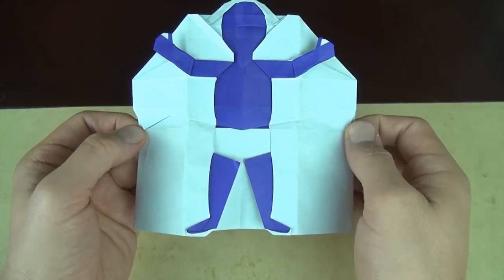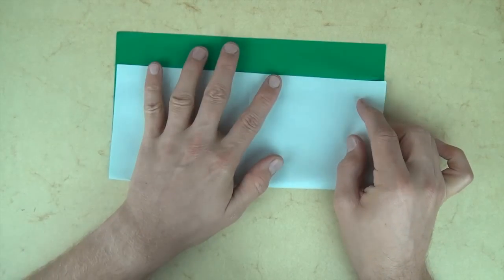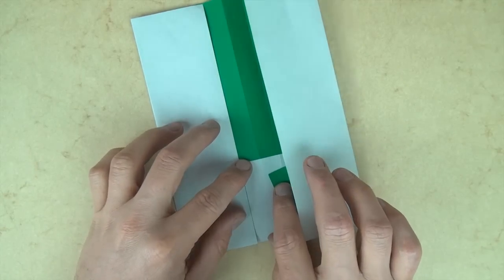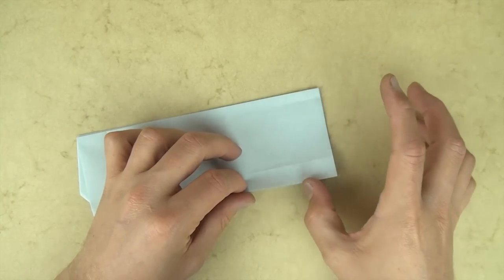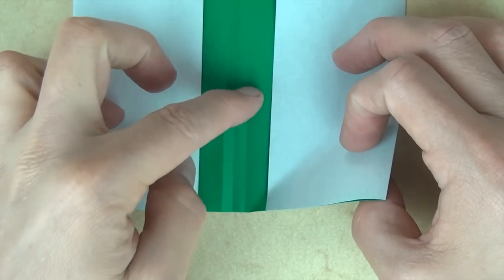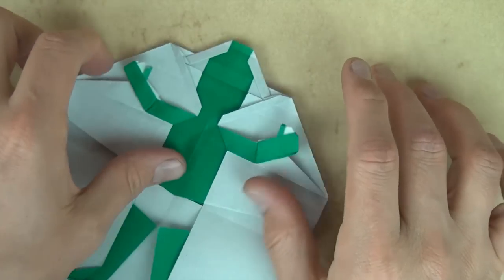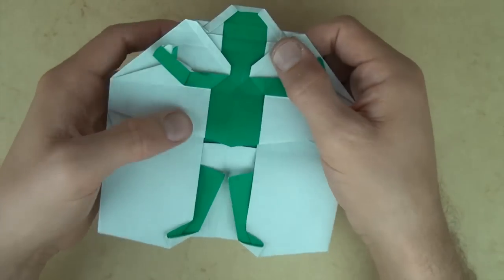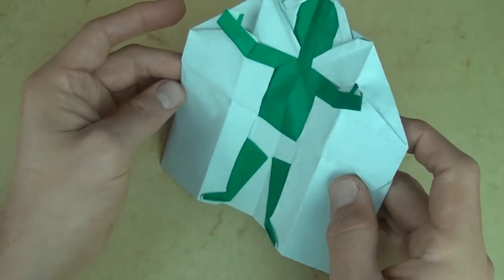Origami Toddler Pop-up Card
[Intermediate] Tutorial for how to fold a square sheet of origami paper into an origami Toddler Pop-up Card.  It's a cute baby popup card as is or could color it an extra special origami greeting card to celebrate and newborn baby boy or baby girl. It's not just a pop-up kid but it's a pop-up origami infant wearing a diaper!  So whether you nave a new born cousin, niece or nephew, this card will show the growing family that you care and are celebrating by giving them an awesome paper toddler greeting card!

This model is purely origami (no cutting, taping or drawing on), but if you are giving it to someone, I encourage you to decorate the card to make it even more special.   In this video I also show how to transform the model into the lid for a gift box. I show how to fold the gift box in this tutorial
5: Please tell your friends about my channel.